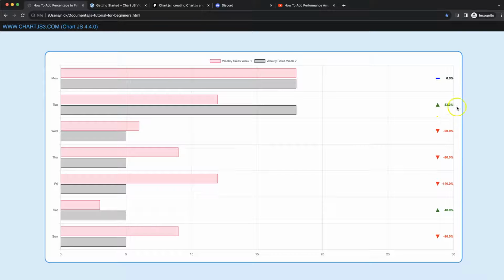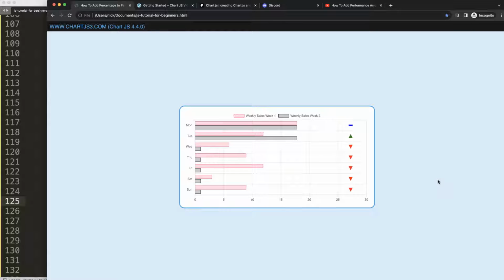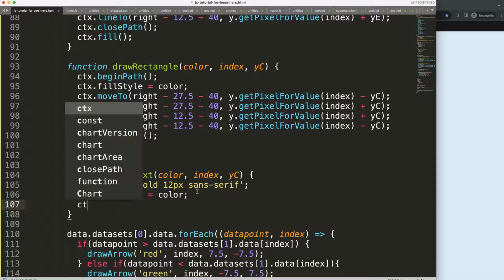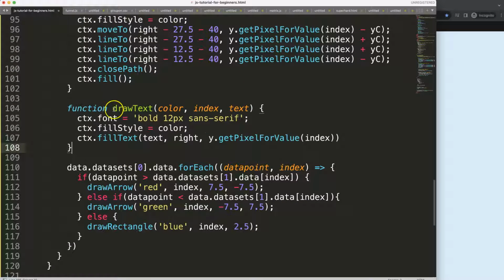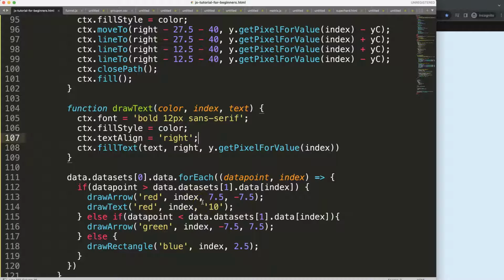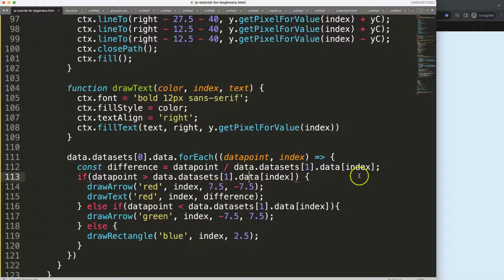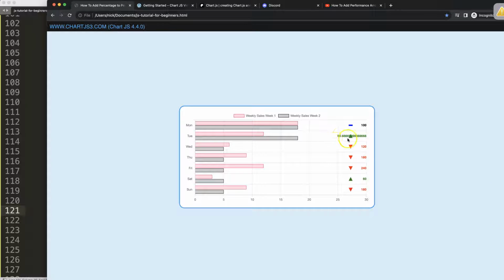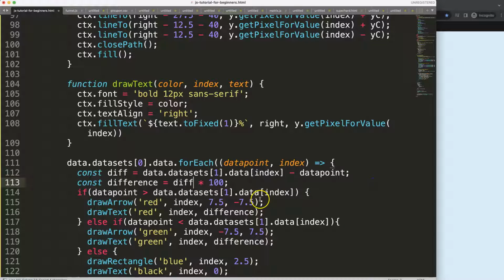How To Add Percentage to Performance Arrows In Chart JS 4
In this video we will explore how to add percentage to performance arrows in chart js 4. So far we have added the performance arrows now we want to add the percentages as well.

▬ Materials/References  ▬▬▬▬▬▬▬▬▬▬

Chart JS Dashboard Series:
👍 Most Liked Video Series:

▬ About Us  ▬▬▬▬▬▬▬▬▬▬▬▬